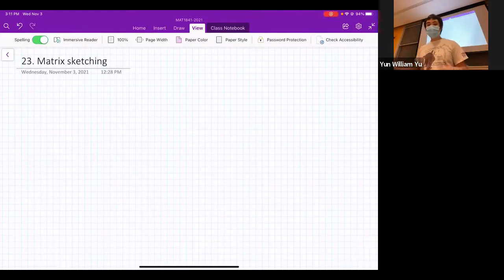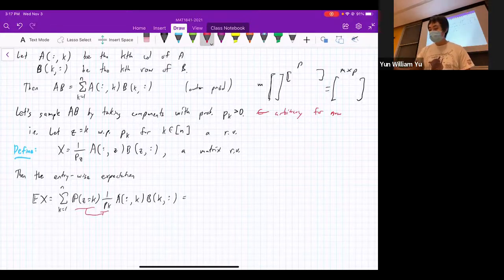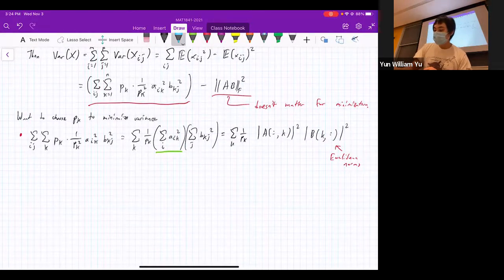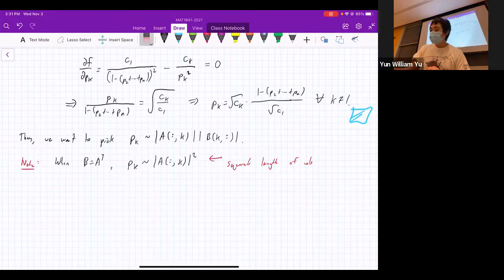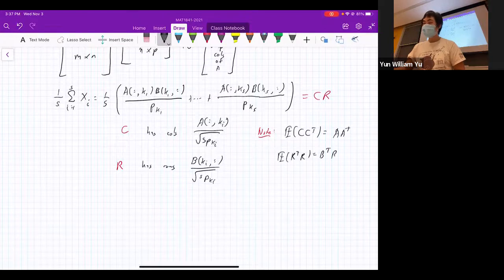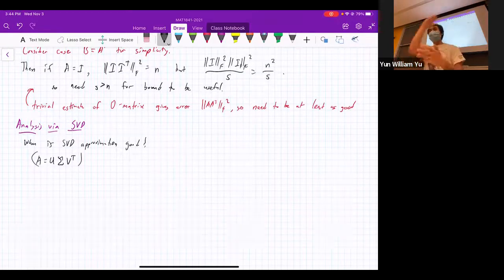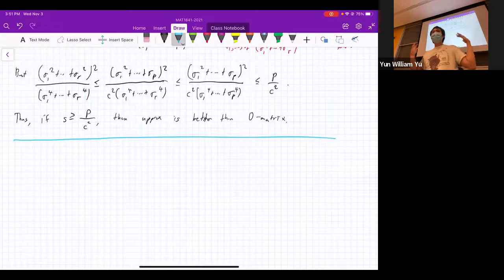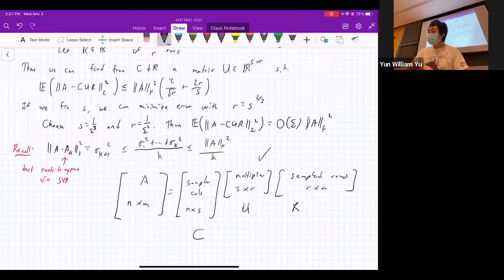MAT1841 - Lec 23 - Matrix Sampling and Sketching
We switch back to discussing the earlier topic of probabilistic sketching, but this time for matrices. This lecture assumes prior knowledge of the SVD (e.g. perhaps through MAT1850) and low-rank approximations.